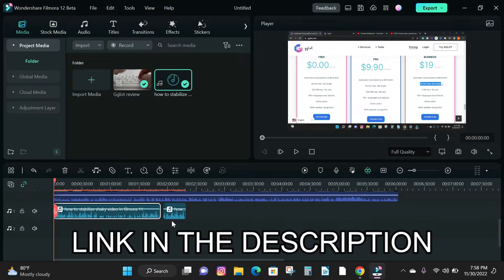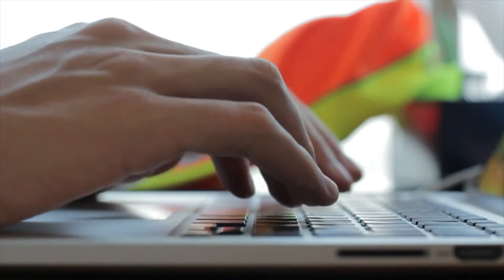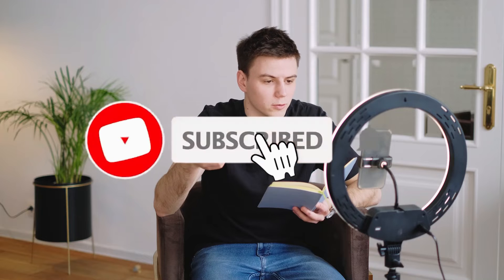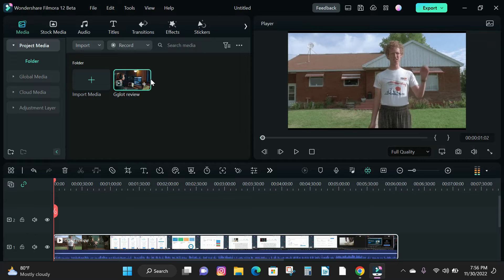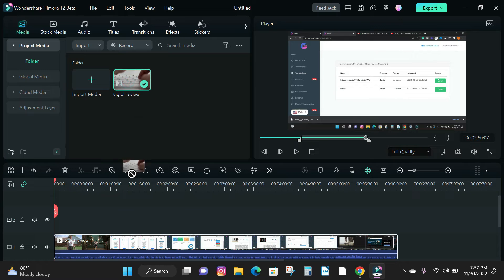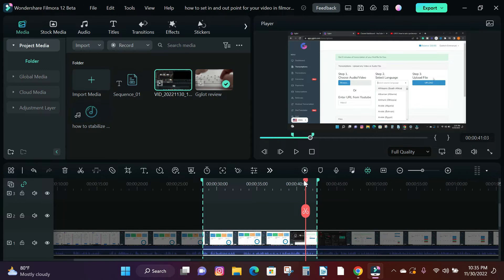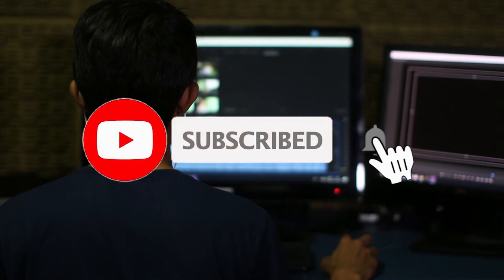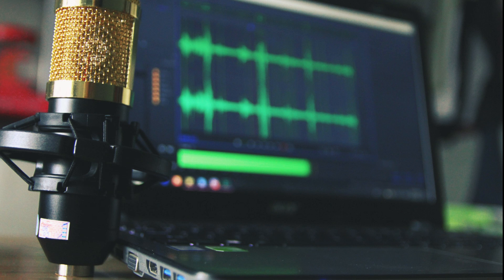How to Set In and Out Point In Filmora 12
in this short tutorial, am gonna show you how to set in and out points in the latest version of filmora 12.